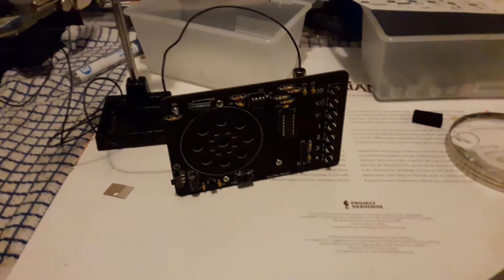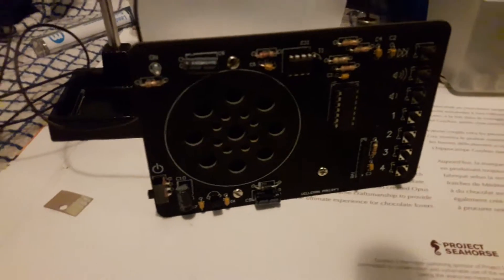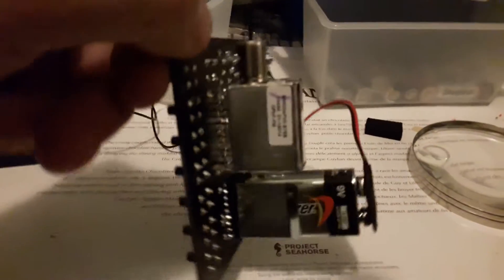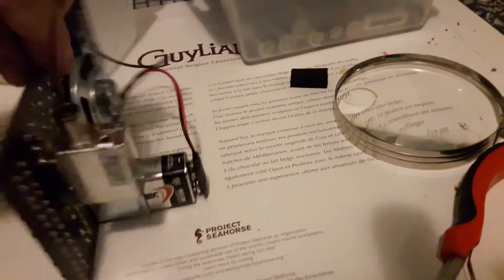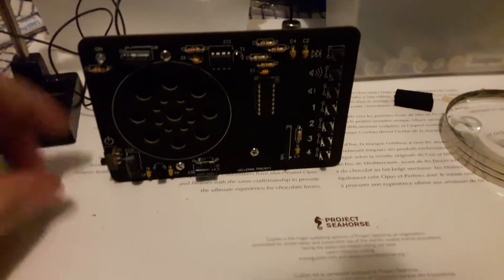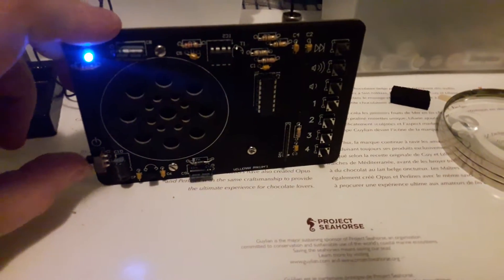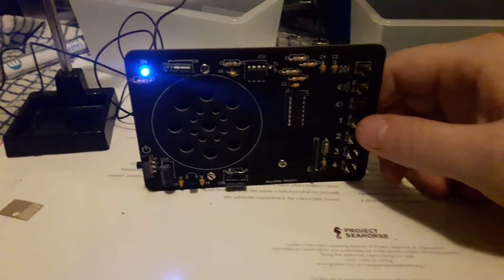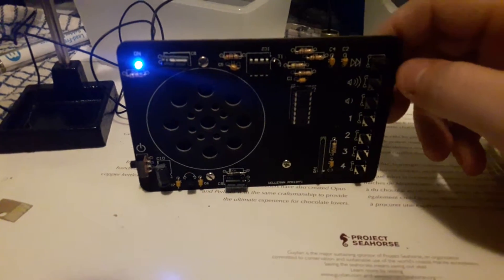Velleman radio I built from scratch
Radio built from kit from velleman. My second build testing my soldering ability